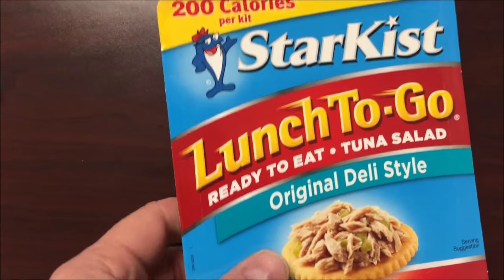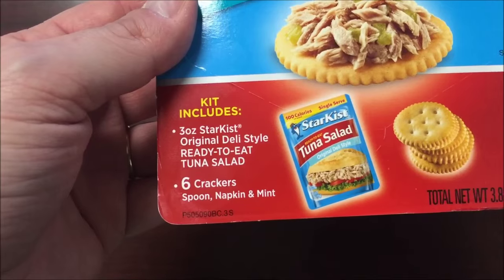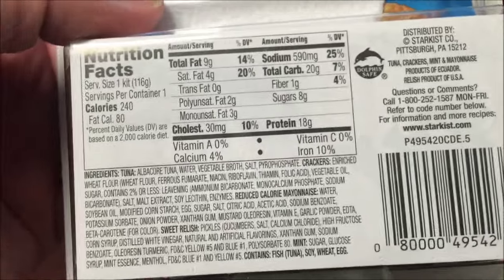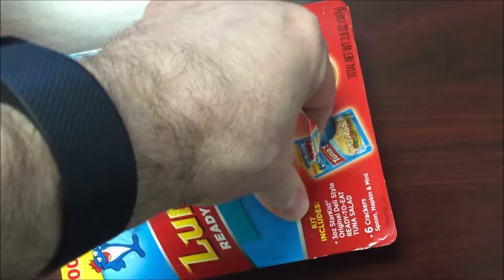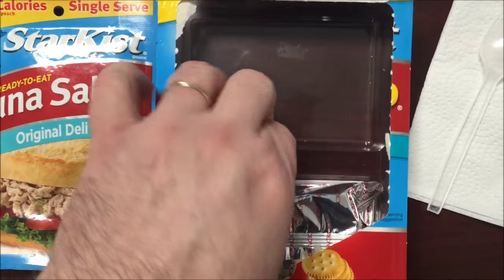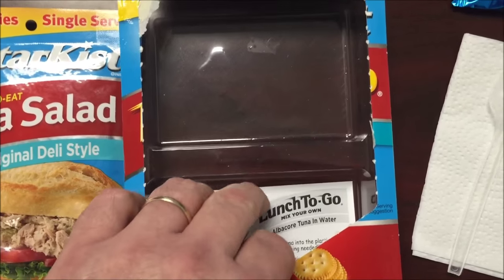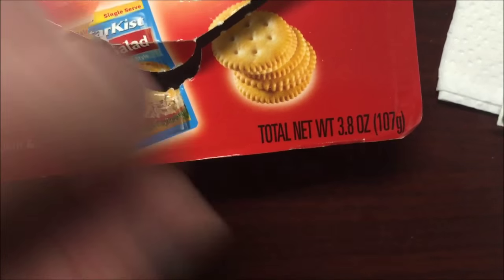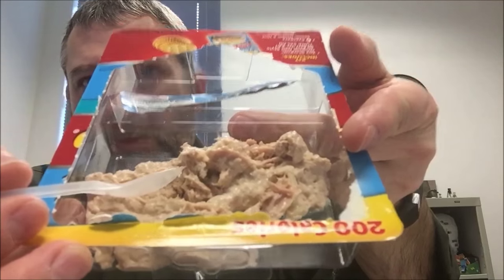StarKist Lunch To-Go Original Deli Style Tuna Review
This is a taste test/review of the StarKist Lunch To-Go Original Deli Style Tuna. The kit includes 3 oz. StarKist Original Deli Style Ready-to-Eat tuna salad, 6 crackers, spoon, napkin and mint. 1 kit = 240 calories